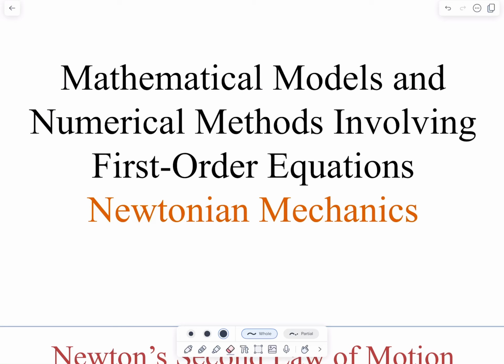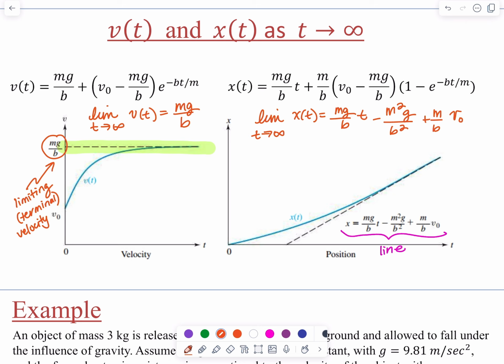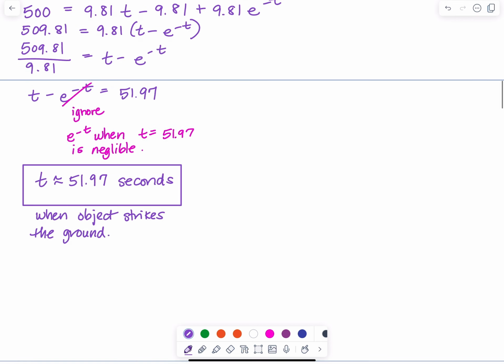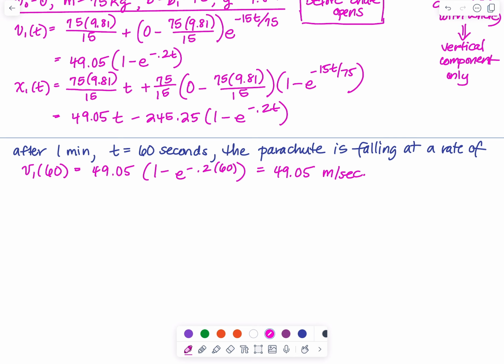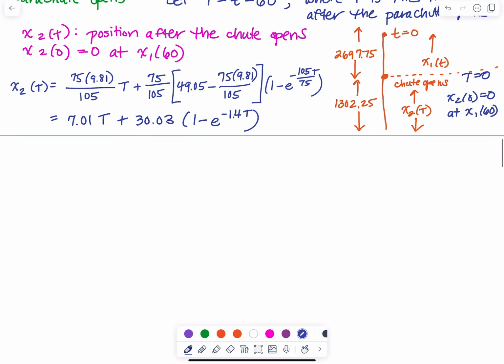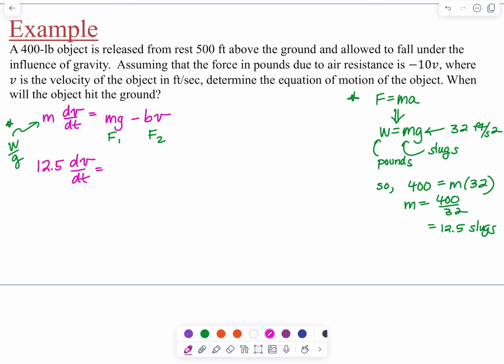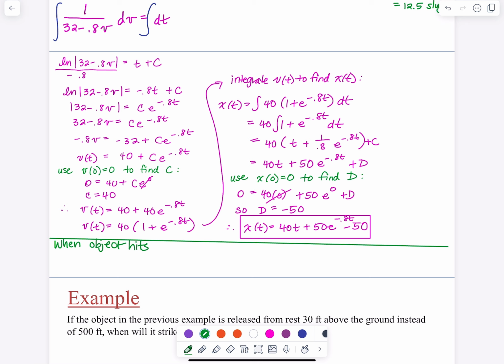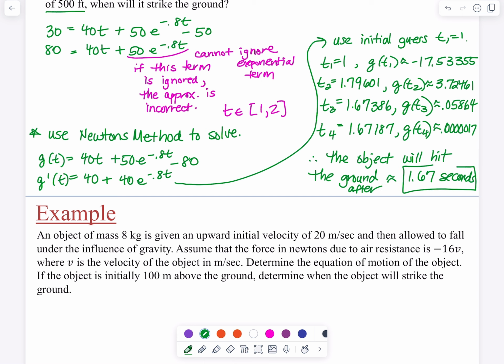3.4.1 Newtonian Mechanics (PART 1)